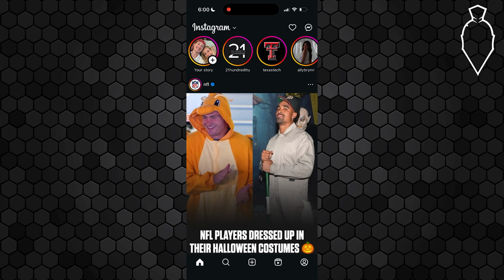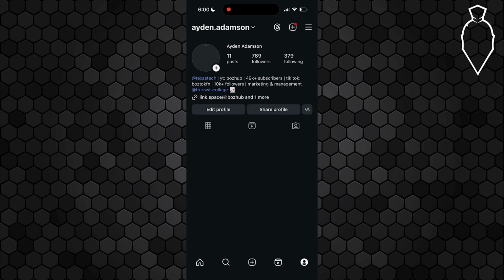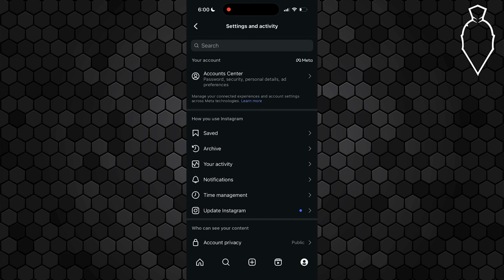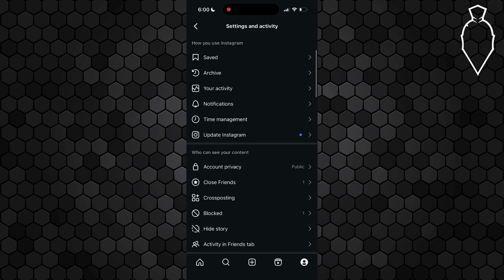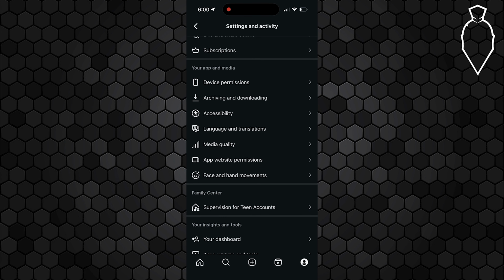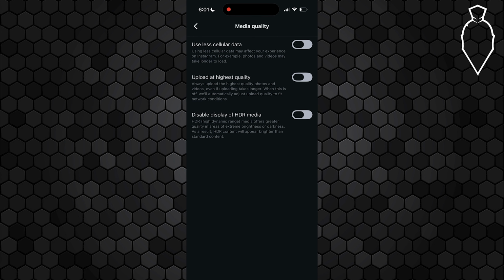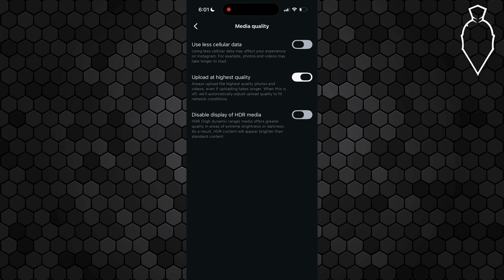How To Fix Instagram Story Bad Video Quality After Upload - Step By Step